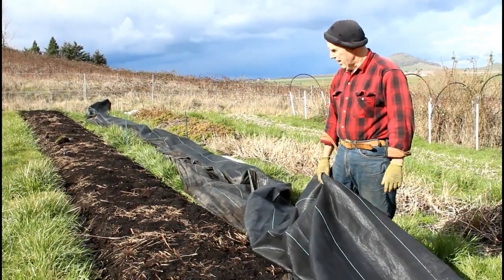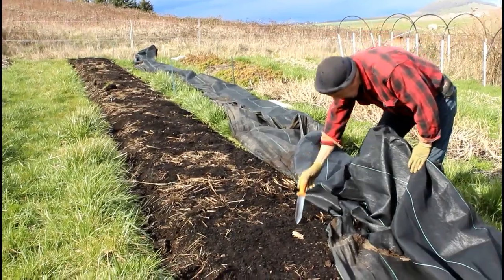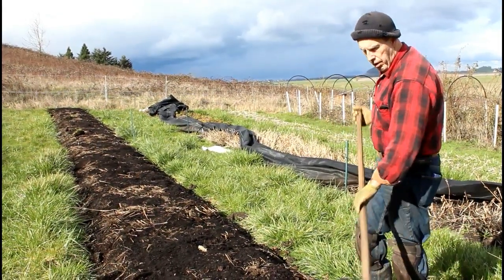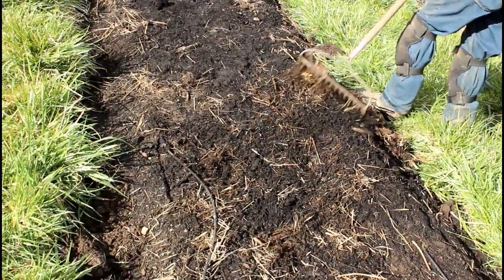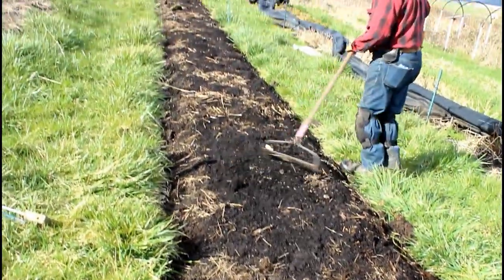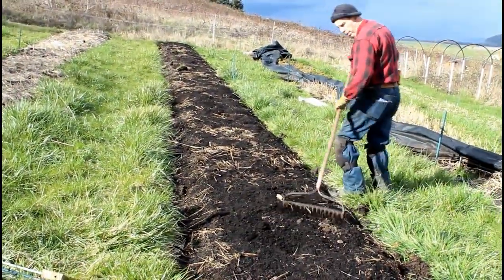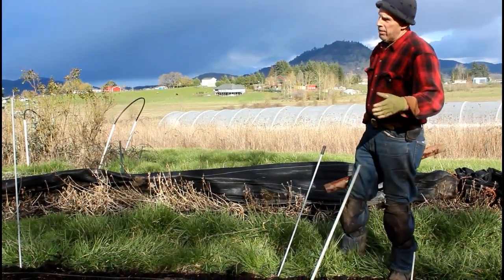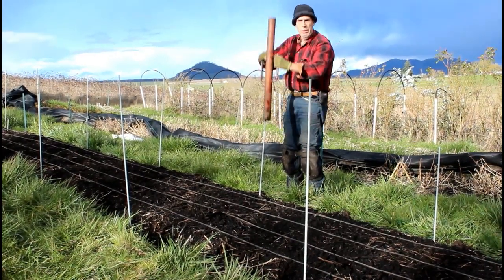How to construct a caterpillar low tunnel Part 1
This video is the first of three parts that shows in detail from start to finish construction of a caterpillar low tunnel. Each part has a bit of detail thus each segment is 12-16 minutes long.  For the actual plans of how to construct this type of tunnel we recommend you view our blog entry This blog entry has a detailed video slide presentation which outlines the plans of construction.